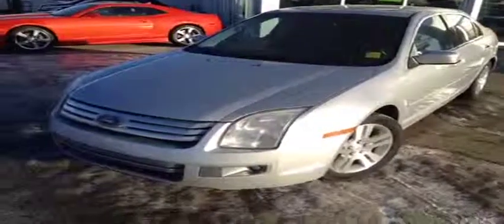USED 2006 Ford Fusion SEL | Only minutes from Calgary | Davis Chevrolet | Stock # 113293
In fabulous condition for its age! If you are looking for the car to get you from point A to point B safely, and offered to you at a fantastic price, this is it!
This Ford Fusion is equipped with safety features like front dual front air bags and a security system. The interior features power locks, power windows, automatic side mirrors, AM/FM radio, Cd player and leather interior.

Add extra comfort with the heated front bucket seats and in the summer time or in nice weather roll back the sunroof!

Come take it for a test drive today!

Every used car comes with a FREE Carpoof!

Stock #113293